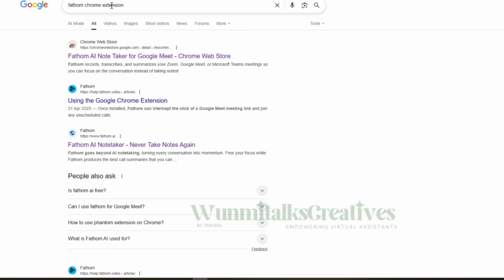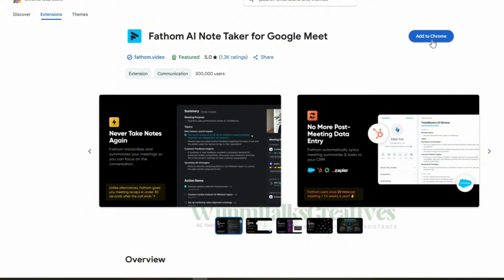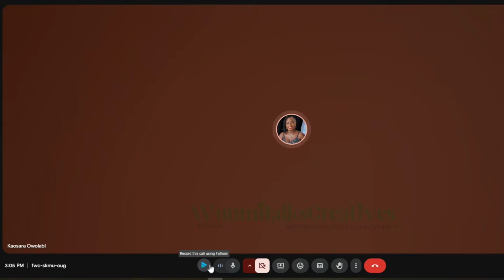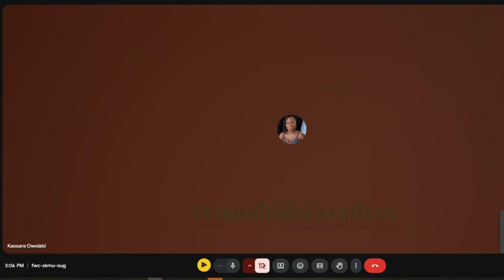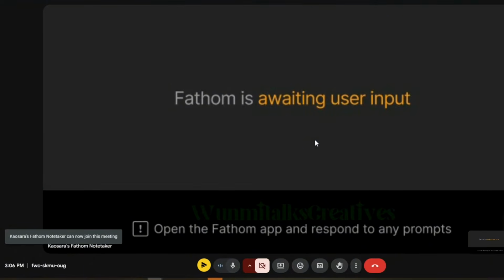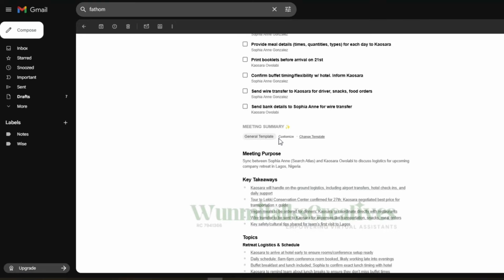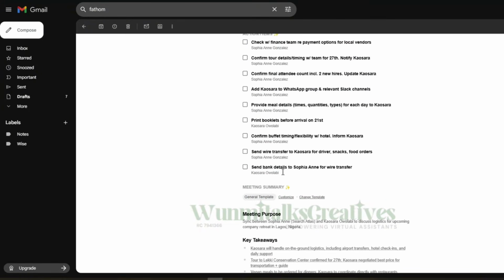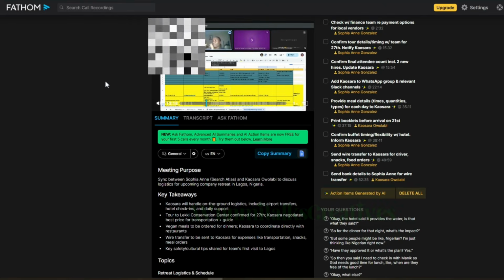How to take Meeting Minutes as VA(Step by Step Tutorial)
Are you a Virtual Assistant or remote worker wondering if it’s a must to know how to take meeting minutes?

That’s why I created this step-by-step tutorial to guide you on how to take meeting minutes the right way.

In this video, you’ll learn:
The basics of taking effective meeting minutes
Simple tips to stay organized during meetings
How to make your notes clear and useful for your clients

Make sure you watch till the end so you can master this skill easily.